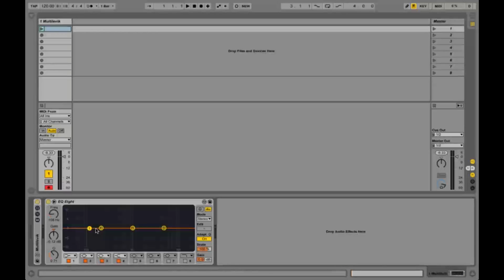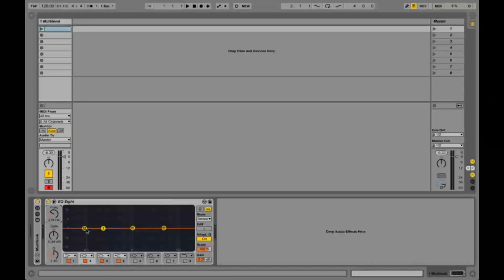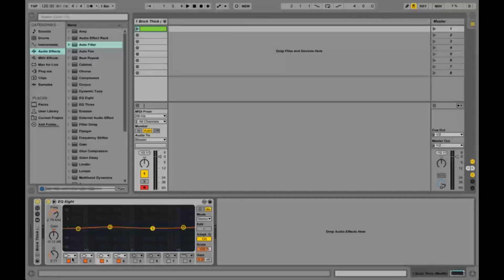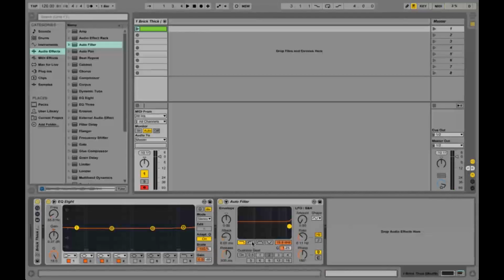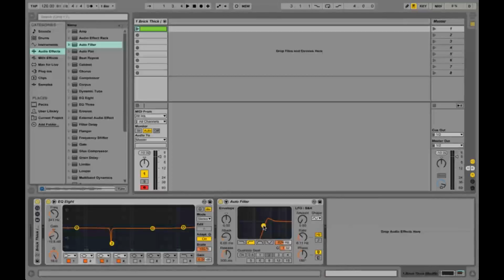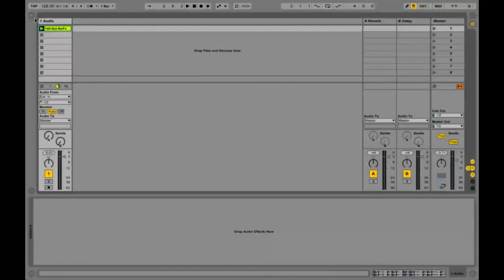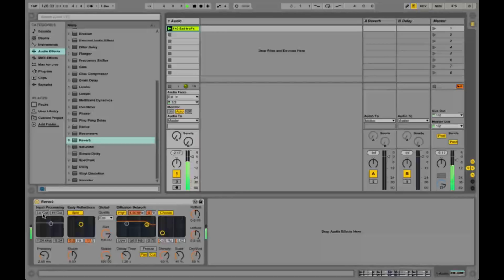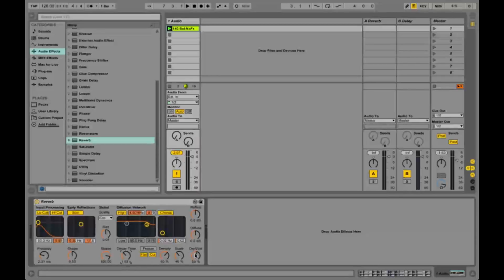Make music today Mixing & Mastering